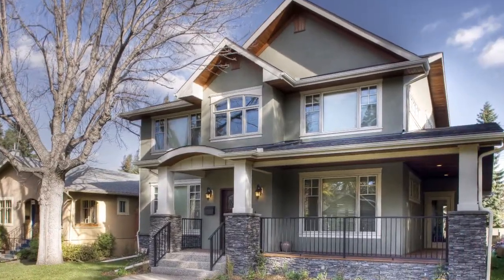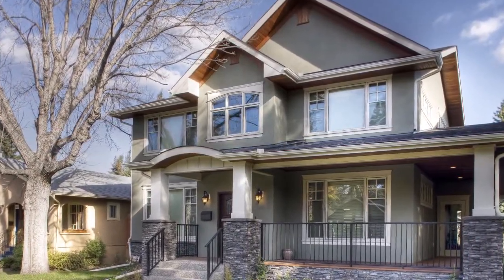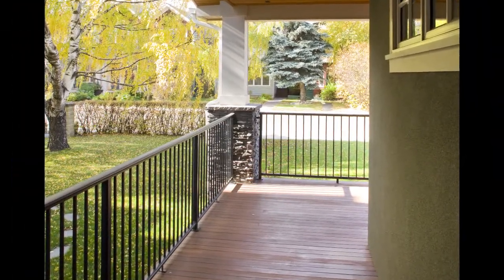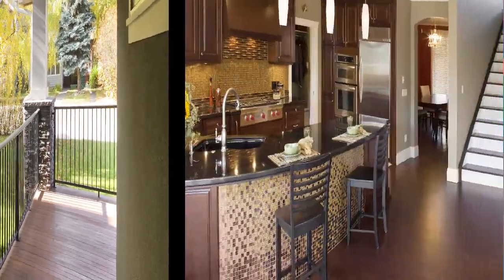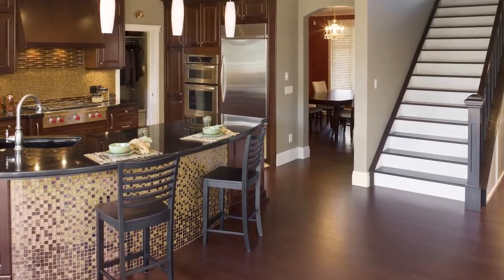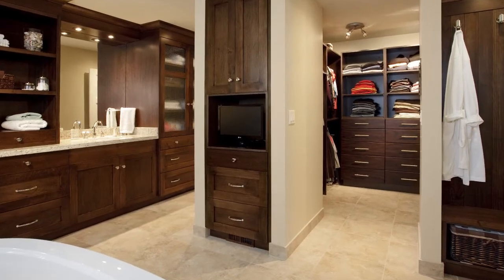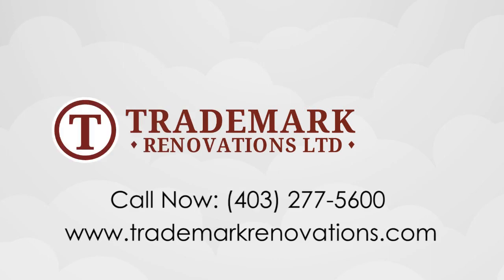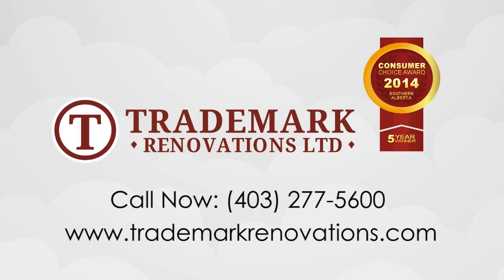PROJECT MANAGEMENT video